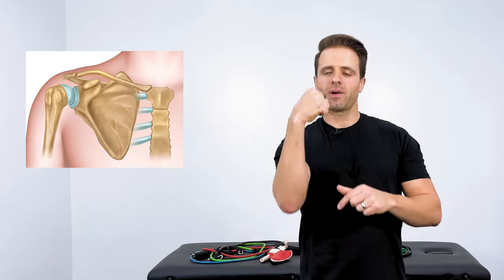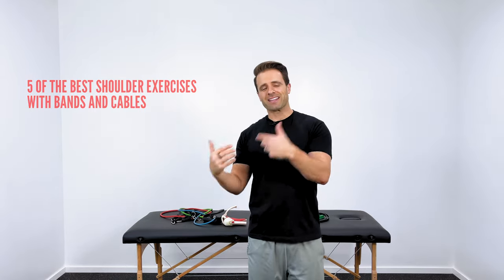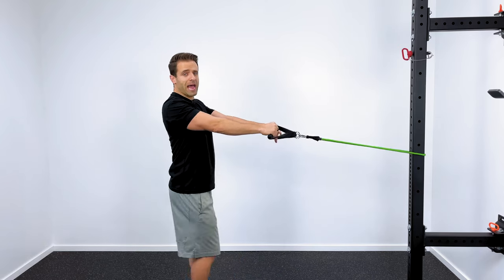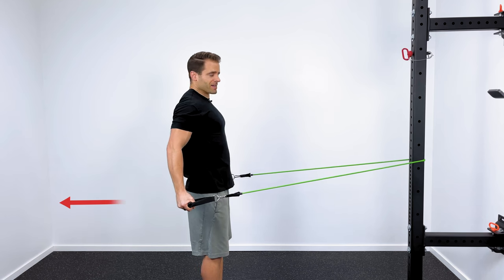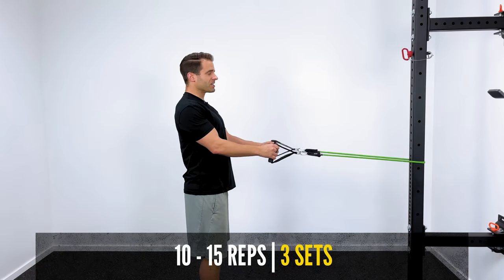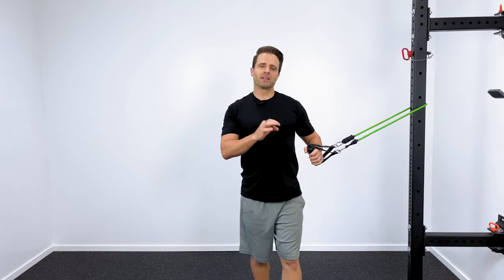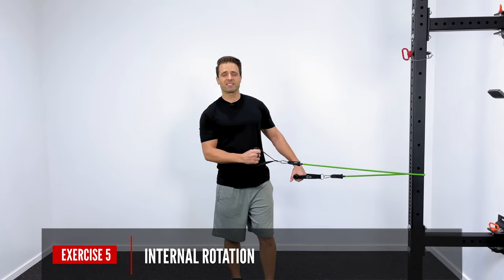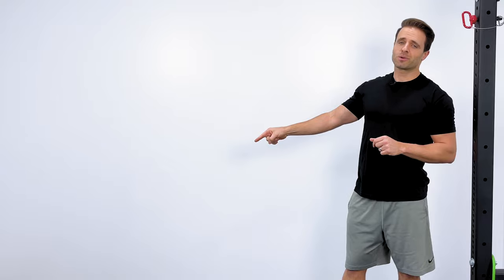FIX Your Shoulder Pain With These Rotator Cuff Strengthening Exercises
5 of the best exercises you can do at home to strengthen your rotator cuff and eliminate shoulder pain! These simple shoulder exercises can be done with resistance bands or cables to help stabilize your shoulder, decrease rotator cuff problems, and improve function. Led by a doctor of physical therapy to help shoulder discomfort today!

One of the main causes of shoulder pain I encounter as a physical therapist is weakness in the rotator cuff (RTC) muscles and their decreased ability to perform their proper function.

WHAT IS THE ROTATOR CUFF AND WHY DOES IT CAUSE PAIN?

Your shoulder is a “ball and socket” joint. The RTC is 4 muscles whose primary job is to act on the shoulder and keep that ball seated squarely in the socket.

When the RTC is weak and not performing its proper function the result can be a “migration” or “looseness” of the shoulder joint which can cause inflammation, tendonitis, tearing, and pain.

WHY IS A STRONG ROTATOR CUFF IMPORTANT?

A strong RTC improves the stability and function of the shoulder joint. Oftentimes it allows the individual to be able to better perform motions and activities with the arms without pain in the shoulder.

HOW TO STRENGTHEN YOUR ROTATOR CUFF

The exercises I’ve demonstrated in this video are my favorite resistance band/cable exercises to increase strength in your RTC and decrease shoulder pain.

Personally these are my go-to exercises to keep my shoulders strong and healthy and they’re the ones that I recommend to clients and patients all the time.

EXERCISES TO STRENGTHEN YOUR ROTATOR CUFF

BAND ROWS
BAND “A’s”
FACE PULLS
EXTERNAL ROTATION
INTERNAL ROTATION

💬 Did you try the exercises in this video? What did you think? How did they feel? I LOVE hearing from you - leave your experience in a COMMENT and let me know how you feel!